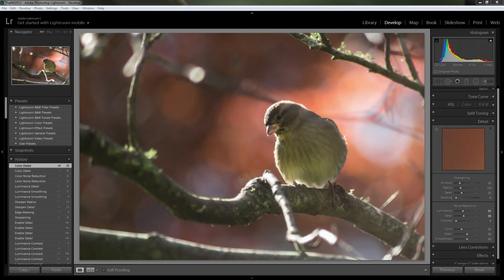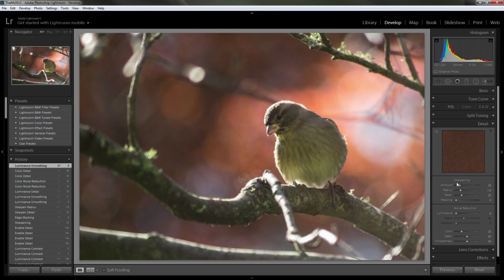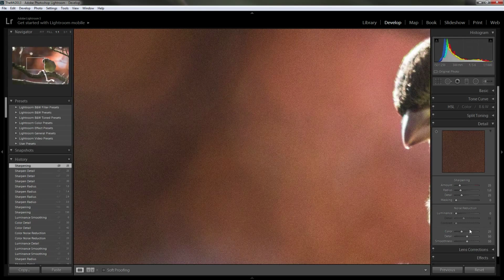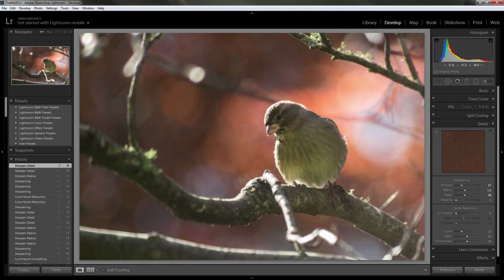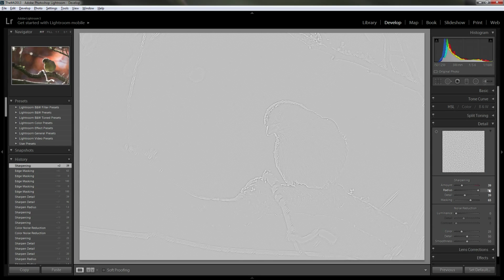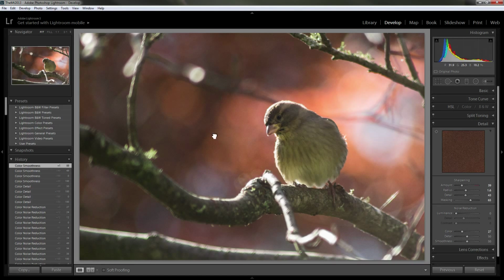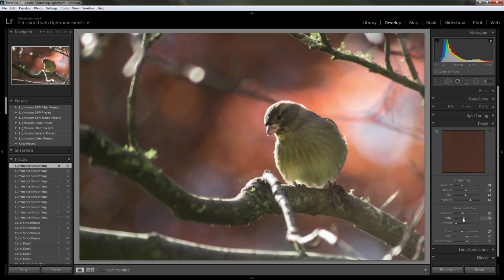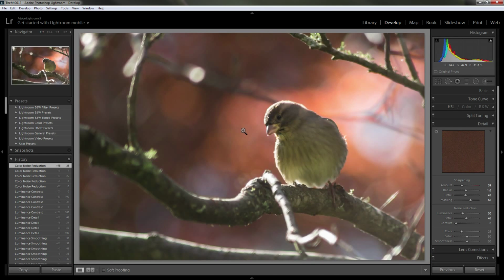Sharpening and Noise Reduction in Lightroom 5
A quick tutorial on sharpening and noise reduction using the detail section of the develop module in Adobe Lightroom 5. for more.